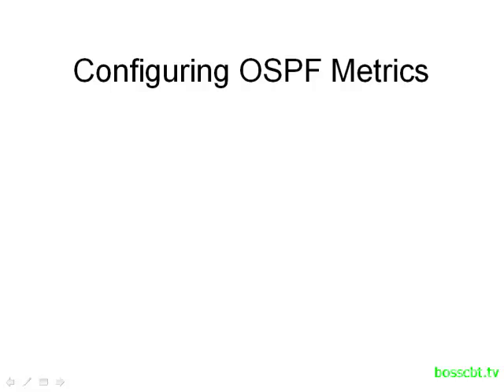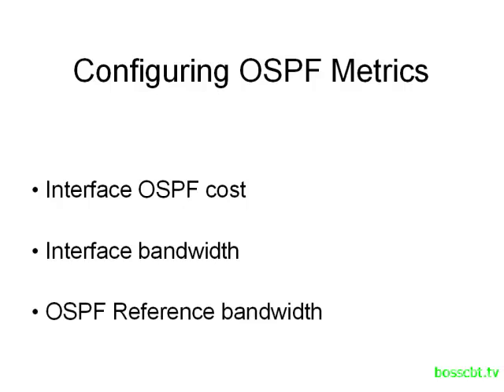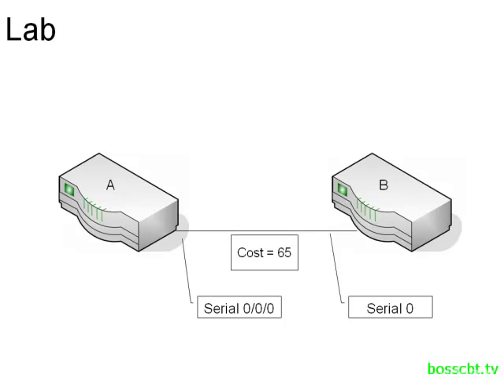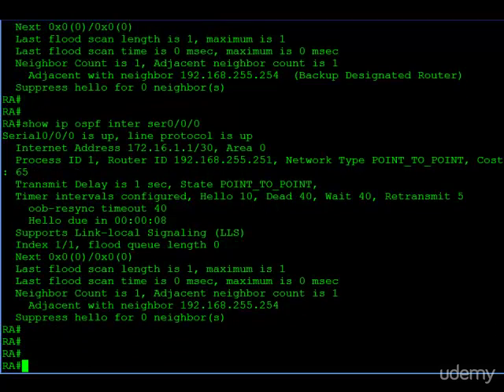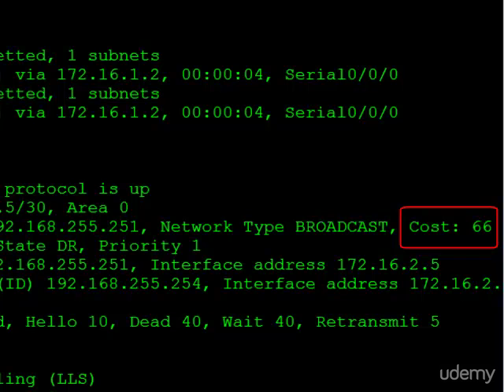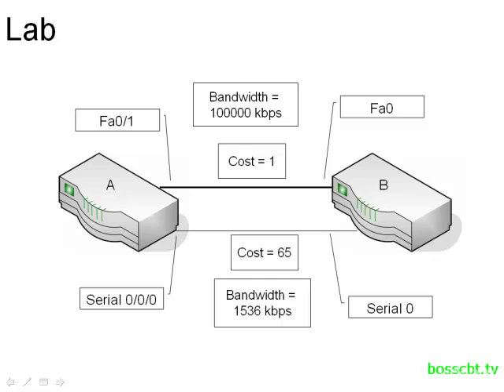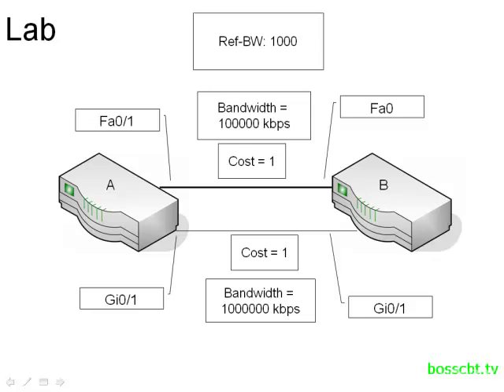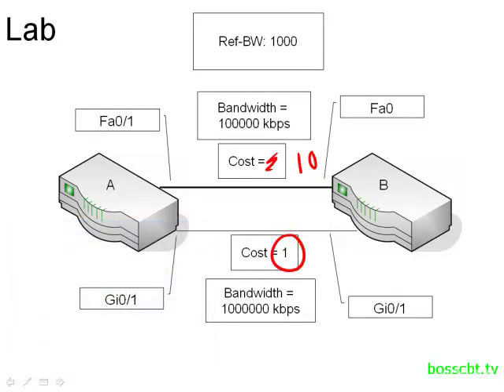9 Configuring OSPF Metrics